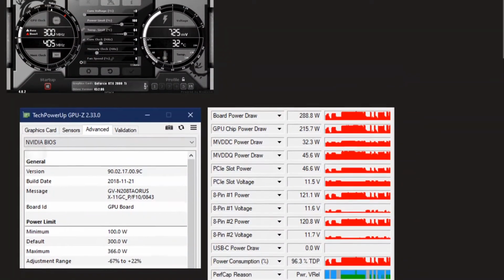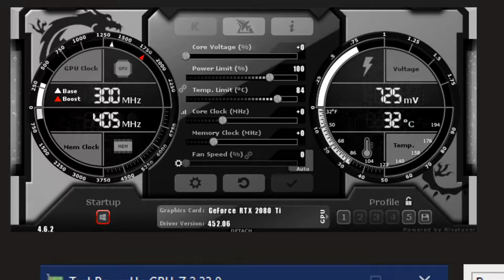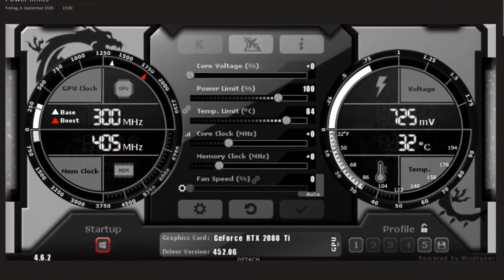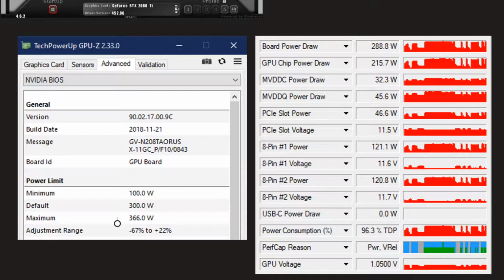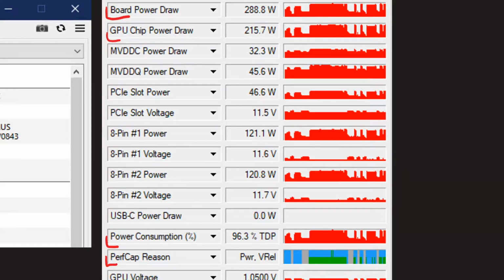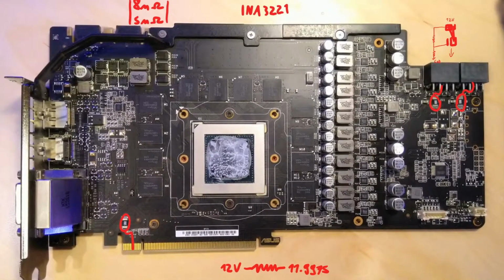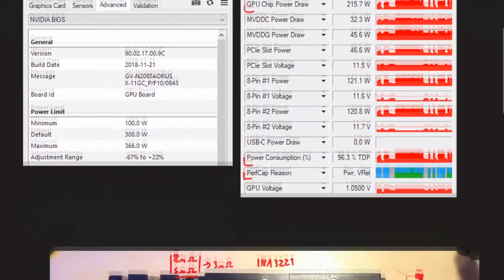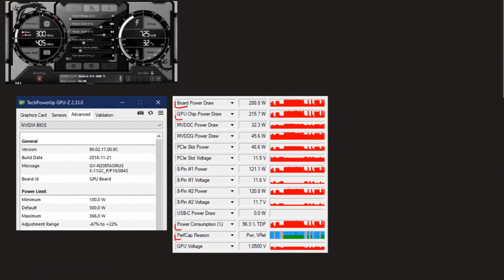Power Limits // Overclocking Basics